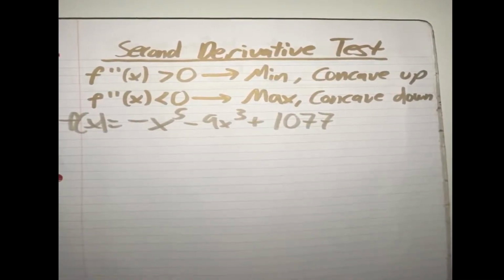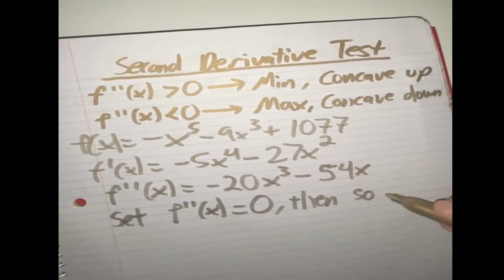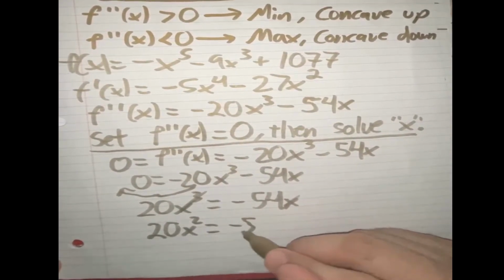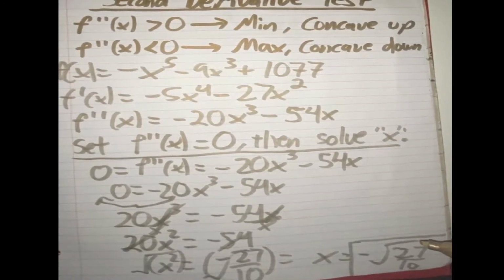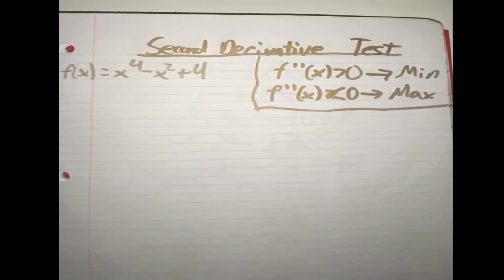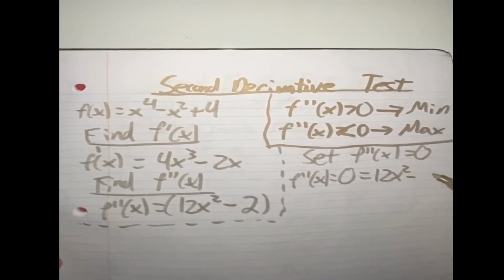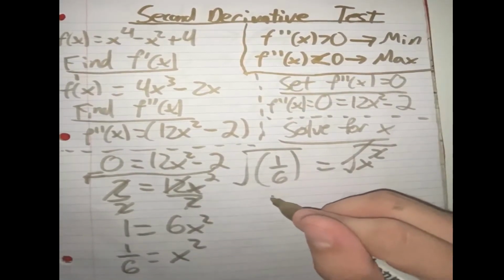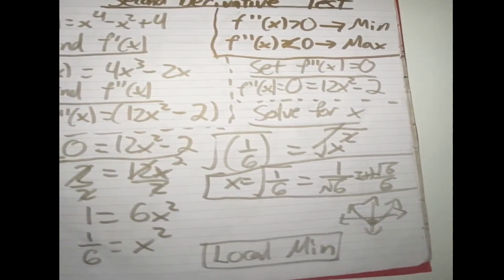Calculus I: Second Derivative Test (English) (Made Quick and Easy!!!)